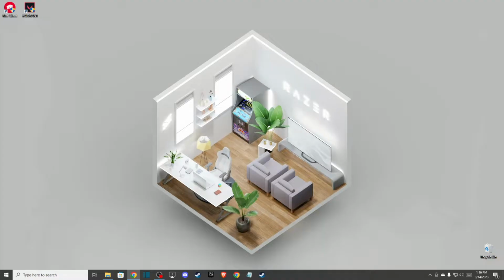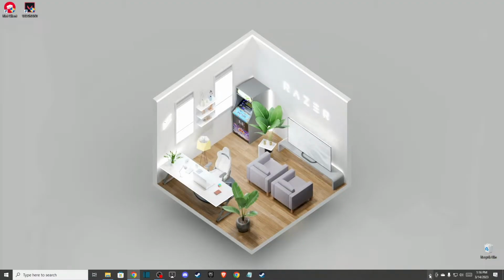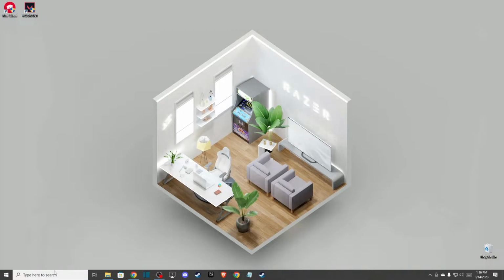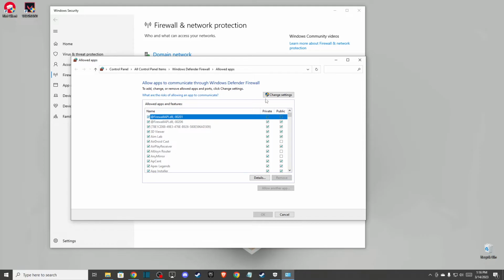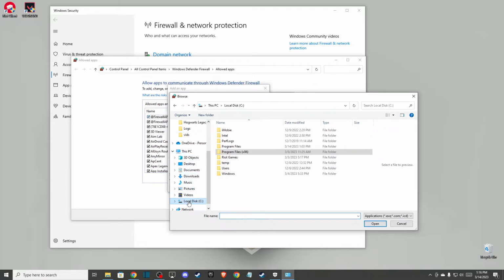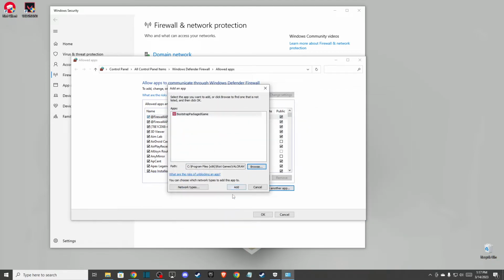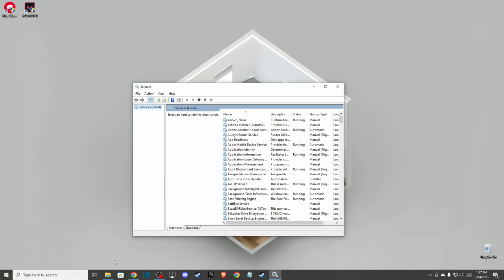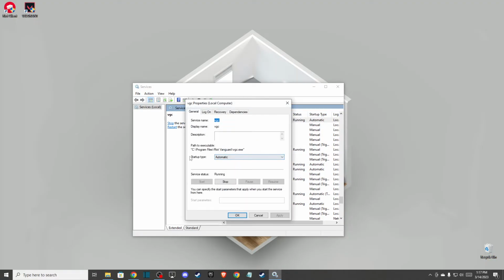How To Fix Valorant Error Code VAN 6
In this video I will show you How To Fix Valorant Error Code VAN 6 It's really easy and it will take you less than a minute to do it!